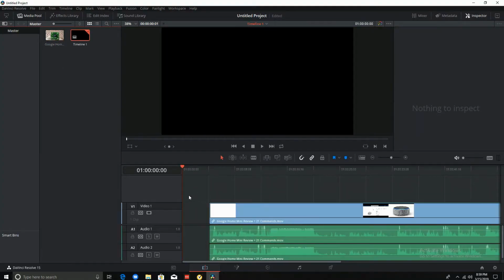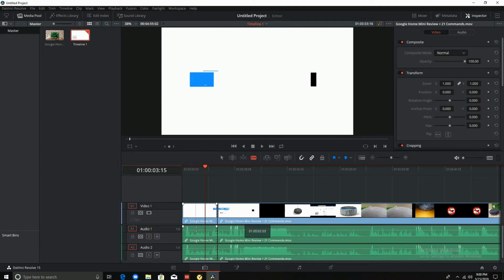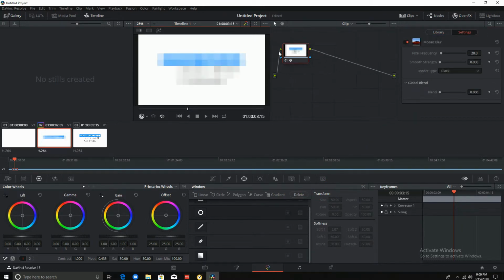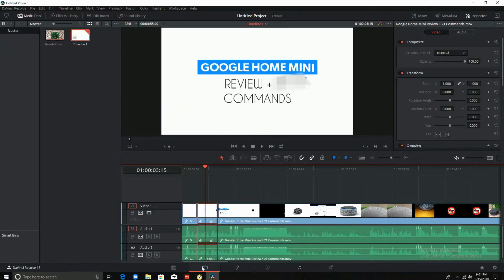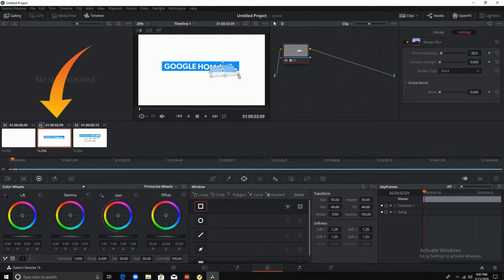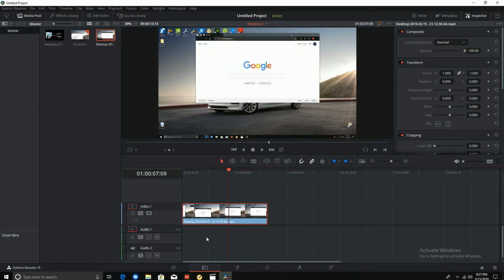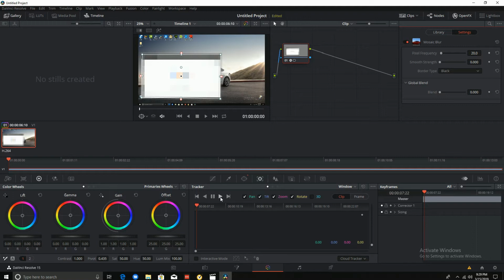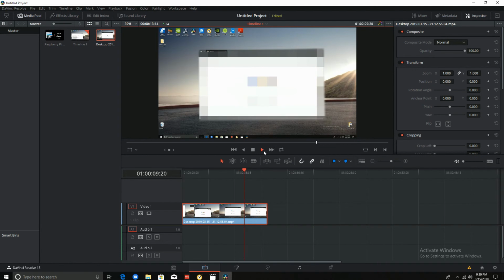Blurring And Tracking Tutorial - DaVinci Resolve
This video is a tutorial on how to blur and track an object in Davinci Resolve

-Tech Notebook